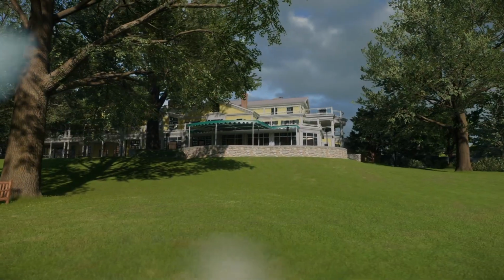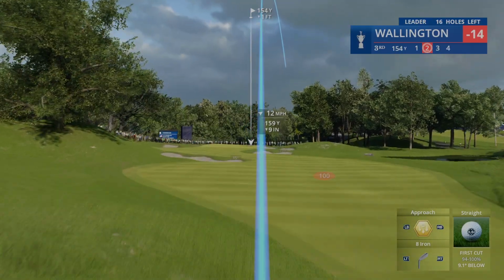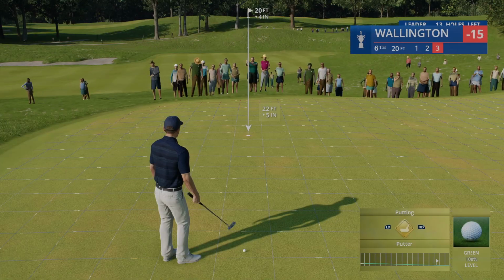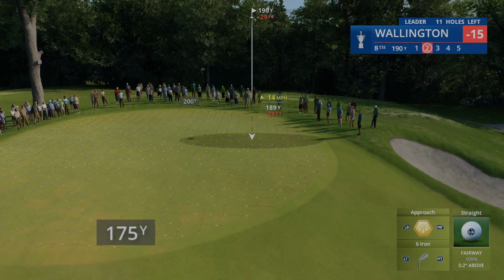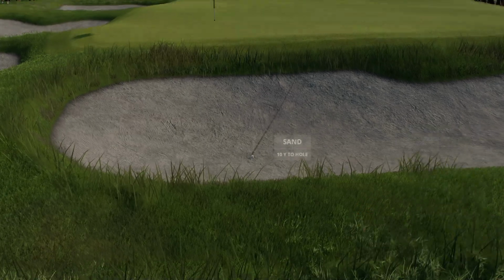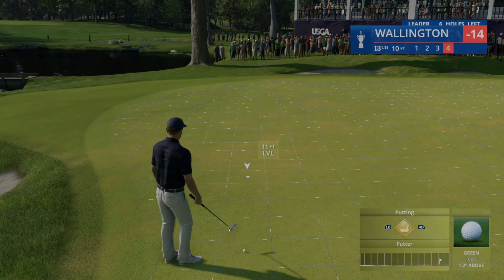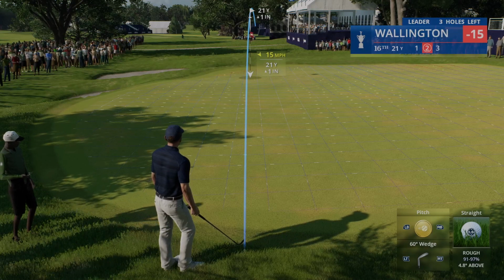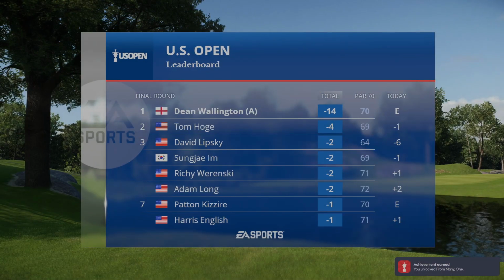EA PGA TOUR CAREER | S01 - Part 09 | US OPEN Round 4 @ The Country Club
My player rating is 80

Difficulty = Tour
A.I. Difficulty = 50% (default) I will up the A.I. to 75% when this tournament is over.